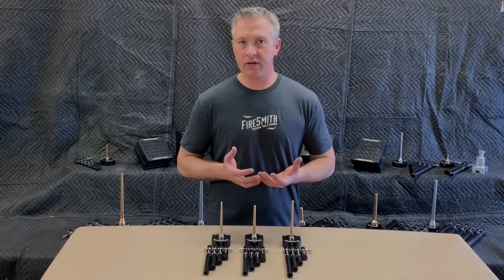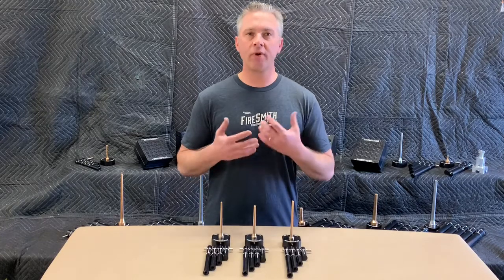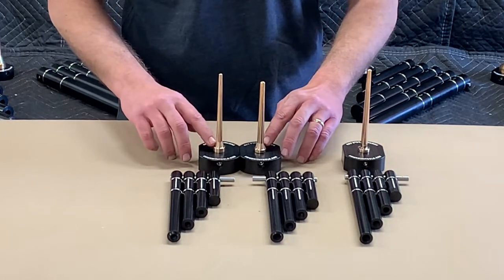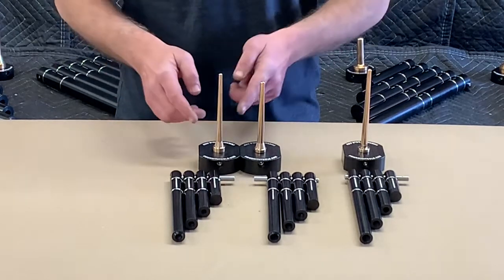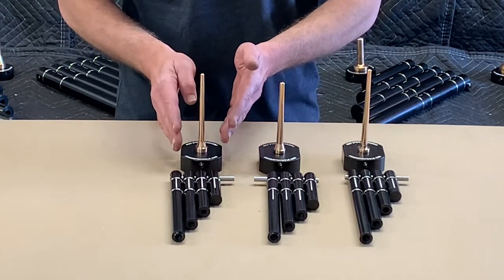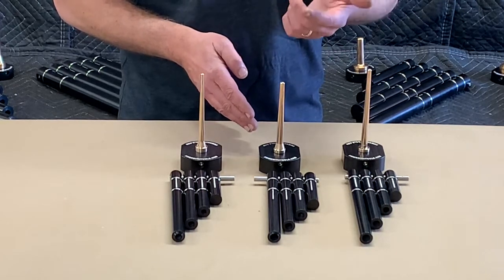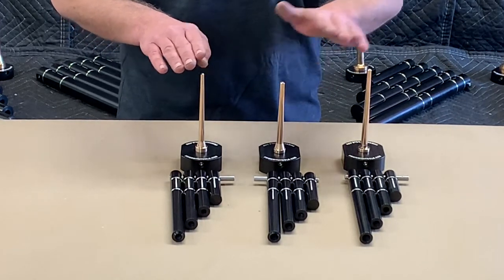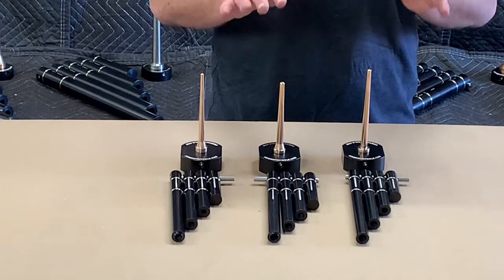Choosing a Core Burn Rocket Toolset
What are the differences between the FireSmith Super BP Core Burn, Universal Core Burn and Nozzleless Core Burn tool sets? This video will provide a brief overview of each set of rocket tooling to help you decide which is best for you.